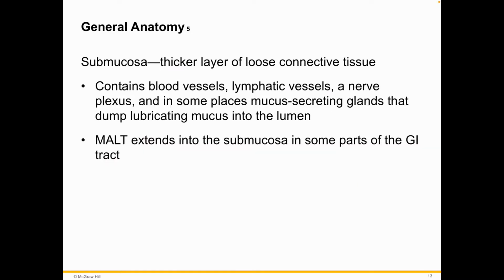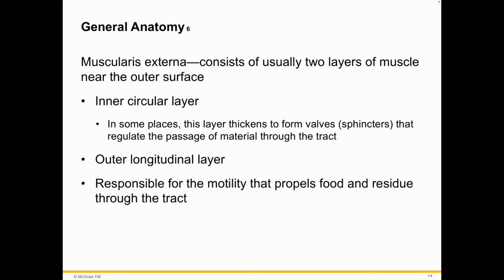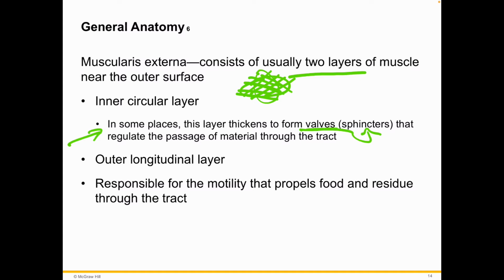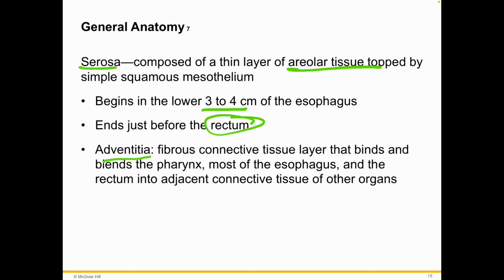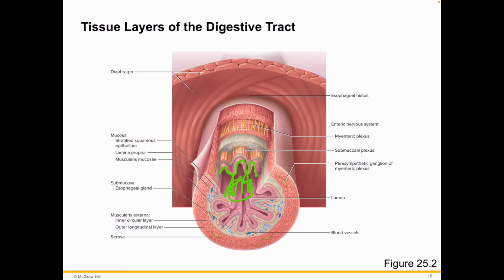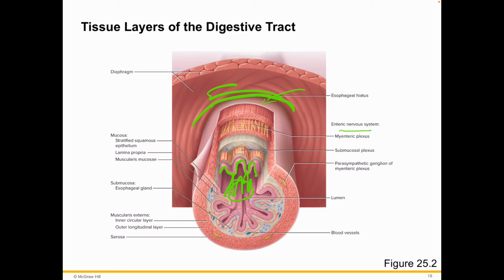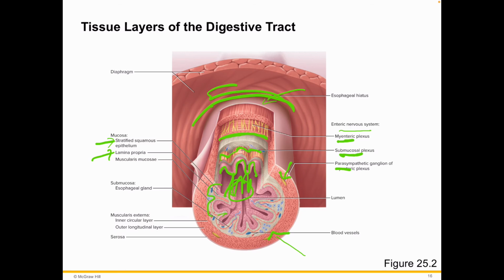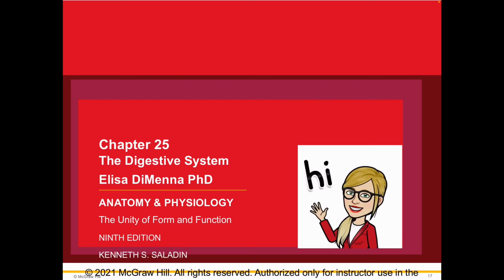APII The Digestive System Part 3 General Anatomy Continued